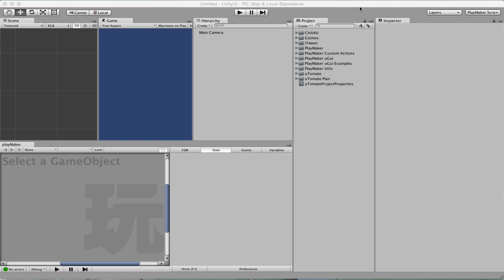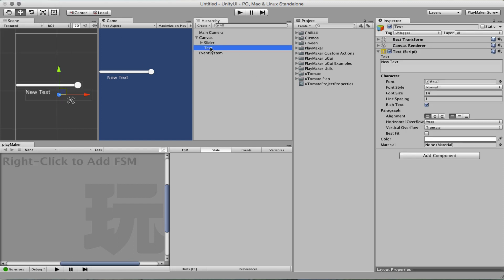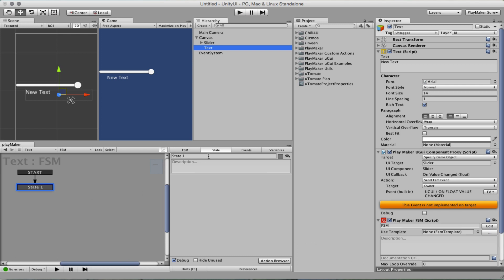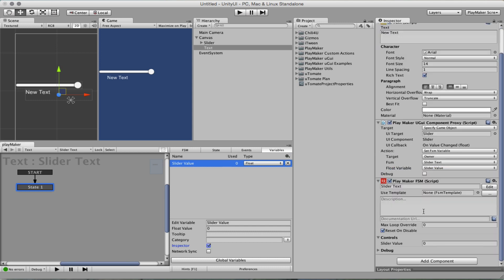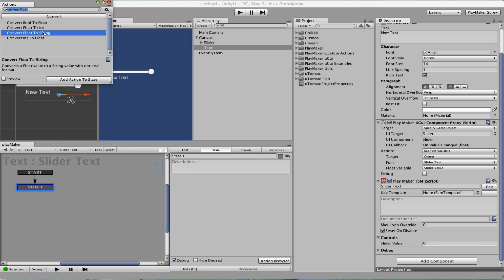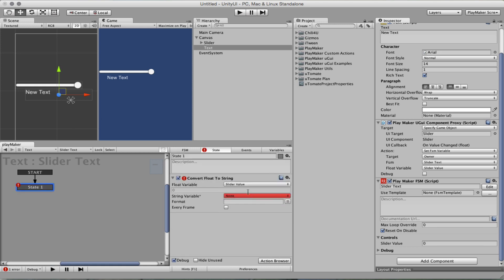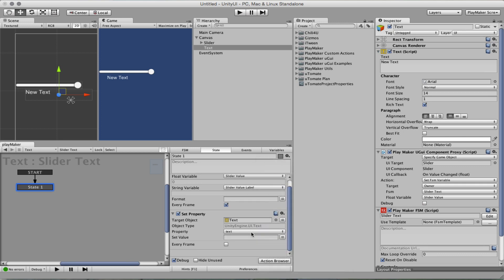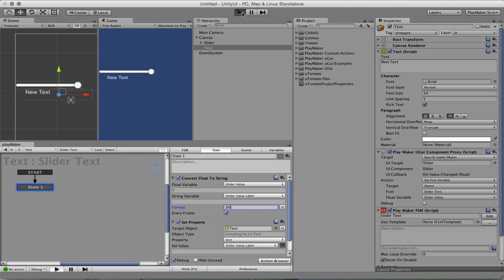PlayMaker Unity UI Proxy Advanced Set Fsm Variable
Inject a UI Slider value into UI Text